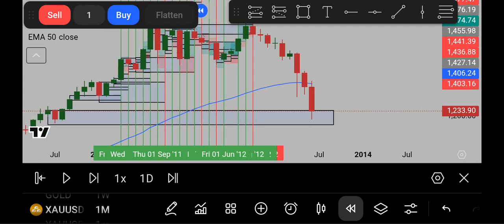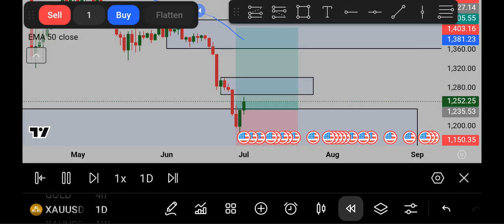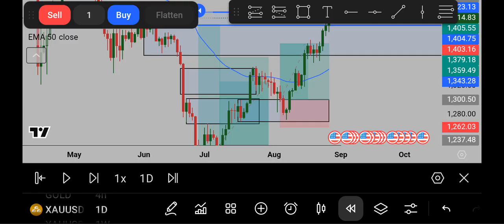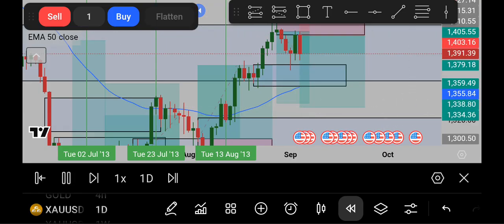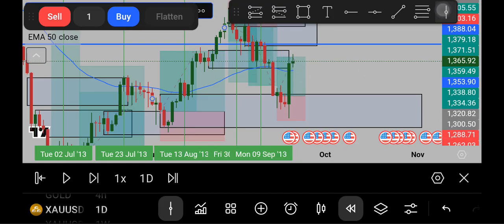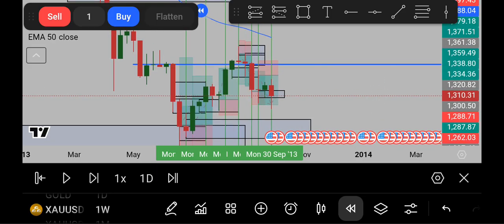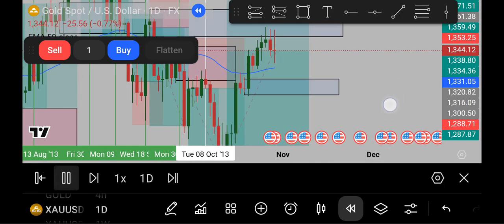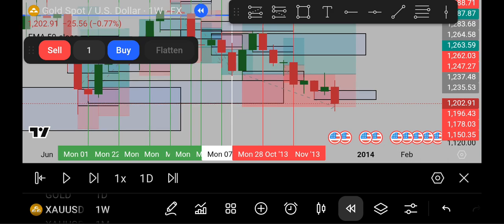This strategy gives 90% wins rates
if you want to trade based on current market price. you're in right place.👇